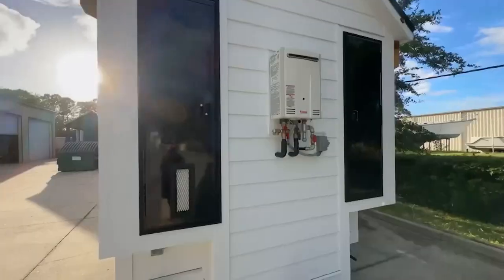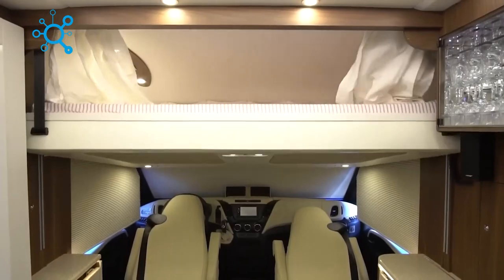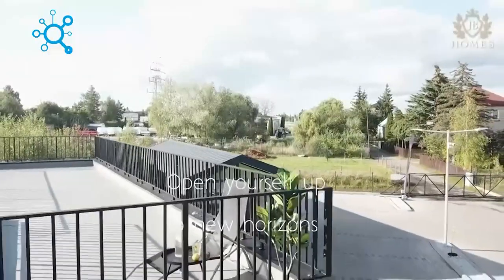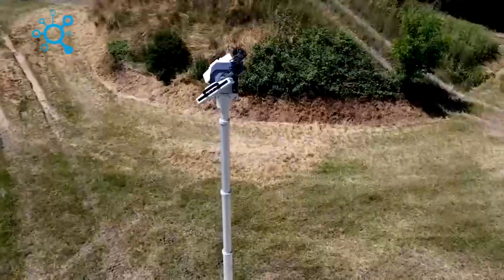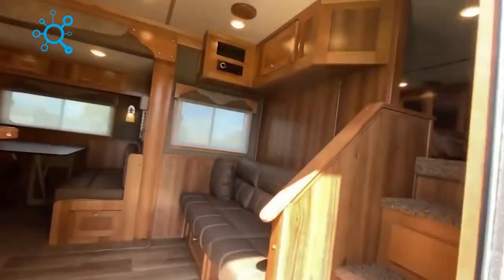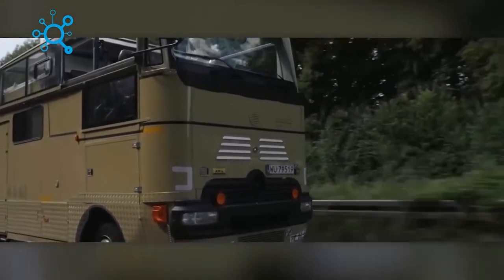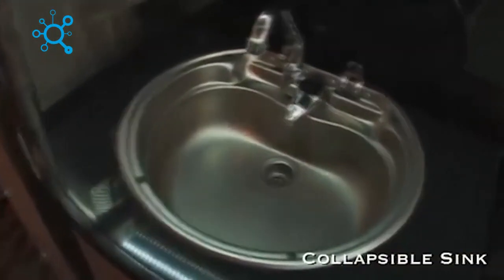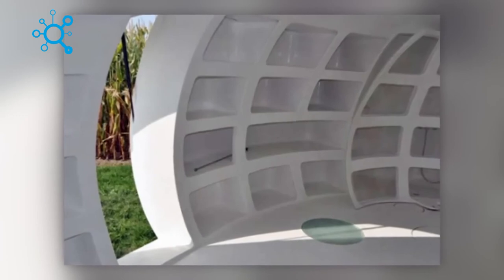The Next Generation of Mobile Homes | iThech Heaven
amazing inventions at home, mobile homes, Golden Sky Homes,  Movable Roots trailer, Starliner, Nightliner , Skydancer Cabrio, Ford F-750 Dunkel Luxury Hauler 4х4, Gidget, BLOB, Coachmen Sportscoach, Custom Van Trailer
references :